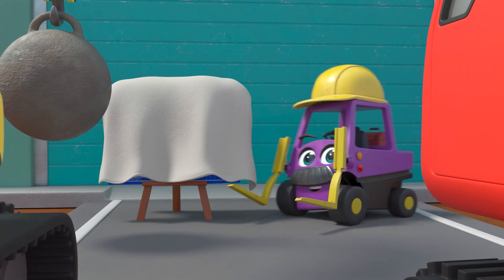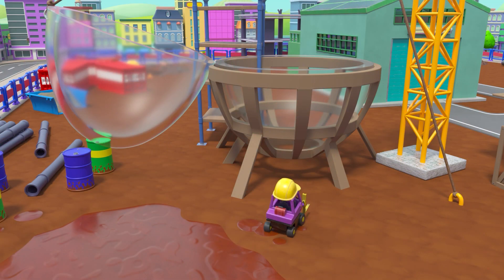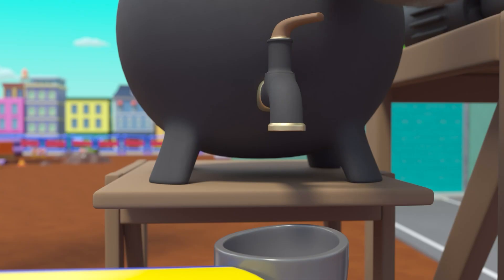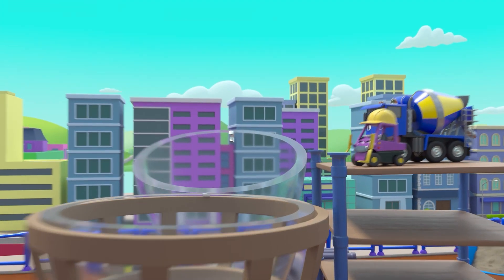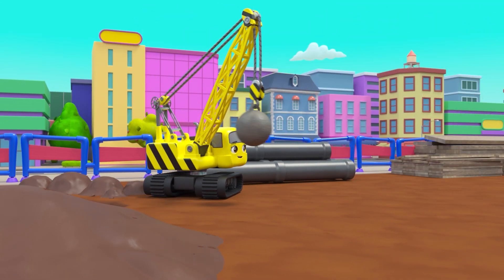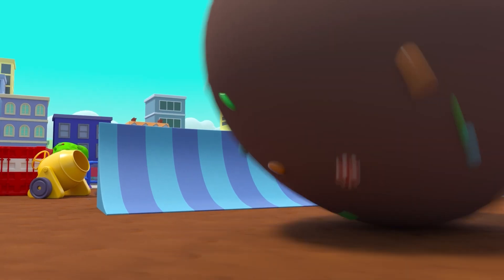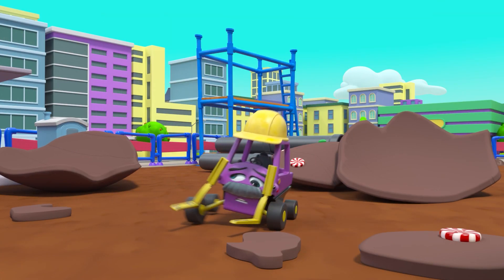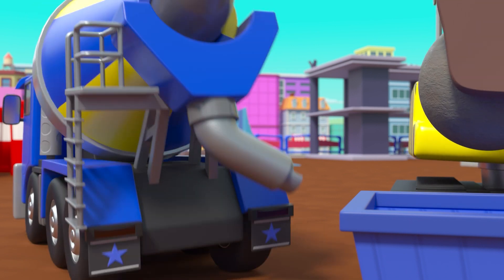The Giant Runaway Easter Egg | @DigleyandDazey | MOONBUG KIDS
Welcome to Moonbug Kids - Baby Cartoons and Kids Songs. In this channel, you will find the most MAGICAL nursery rhymes and kids cartoons that your children will love!